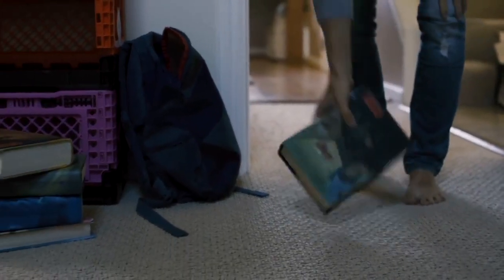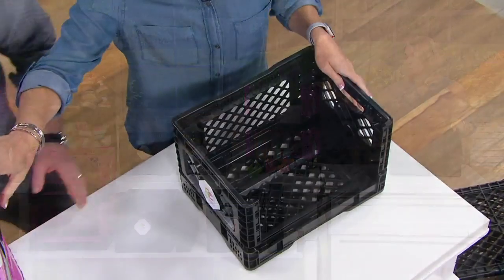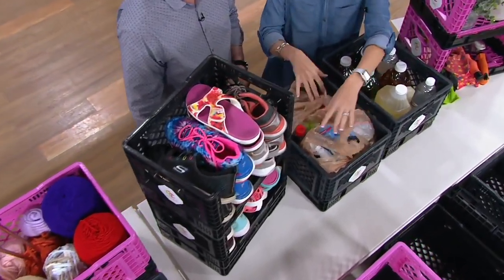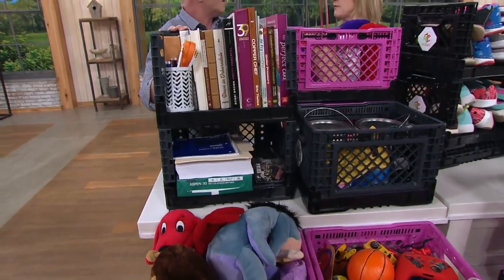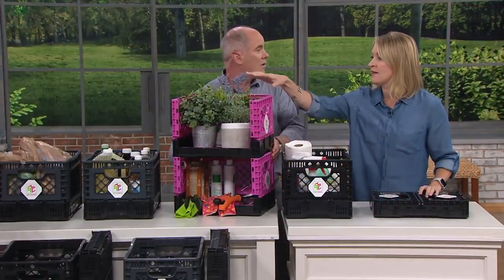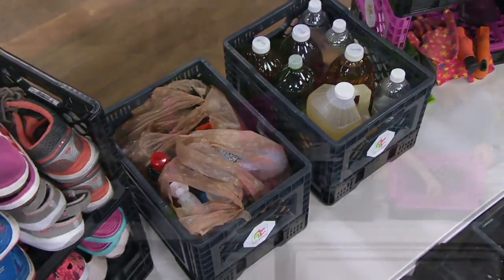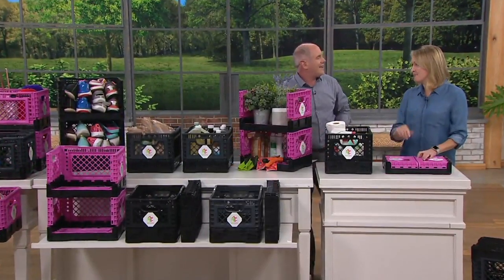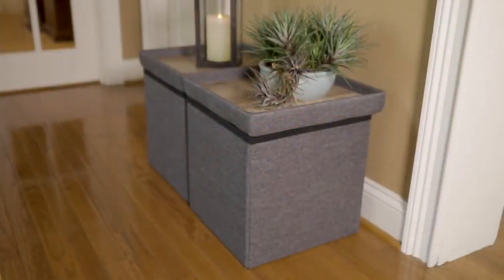Bingant Set of 2 Heavy Duty Collapsible Crates on QVC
QVC BIGANT